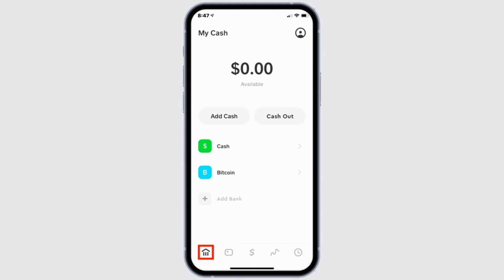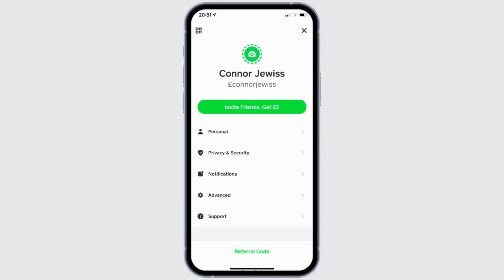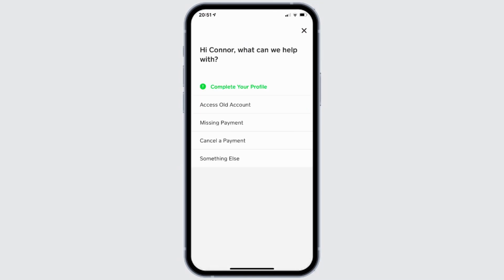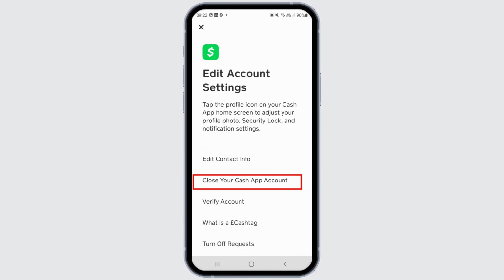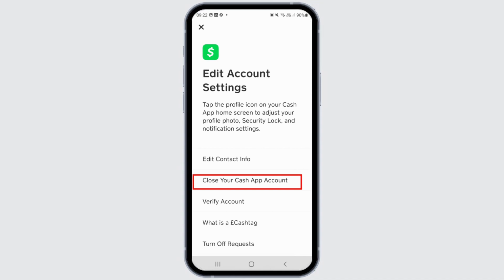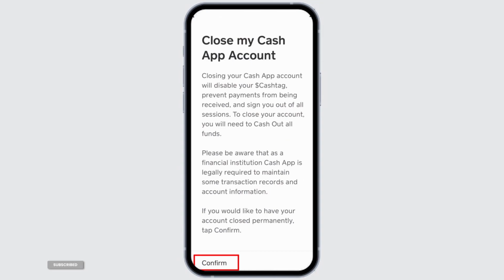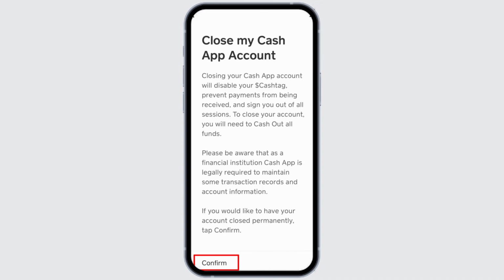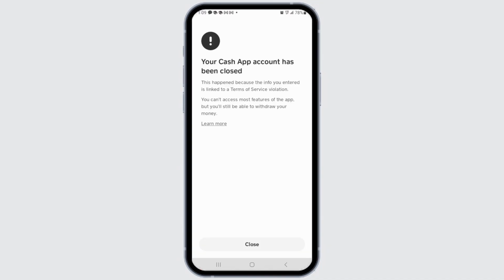How to Delete Cash App Account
Ready to bid farewell to your Cash App account? Don't worry, we've got you covered! In this comprehensive guide, we'll walk you through the steps to delete your Cash App account hassle-free.

⏰ 00:00 Introduction:
Understand the importance of account closure and why it's essential to know the process.

⏰ 00:20 The Full Guide:
Follow our detailed, step-by-step tutorial on how to delete your Cash App account seamlessly. We'll also share insights on account closure and what to expect.

With this comprehensive guide, you'll navigate through the process of deleting your Cash App account effortlessly.

If you found this video helpful, please consider giving it a thumbs up and subscribing to our channel for more finance tips, tech tutorials, and ways to manage your online accounts securely.